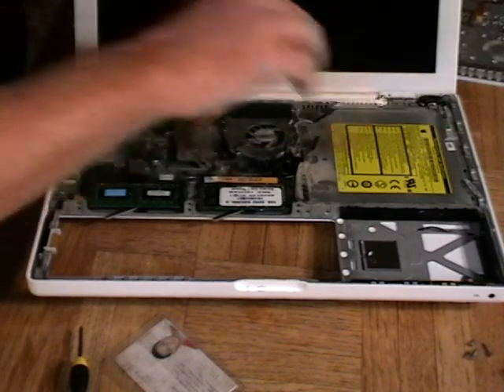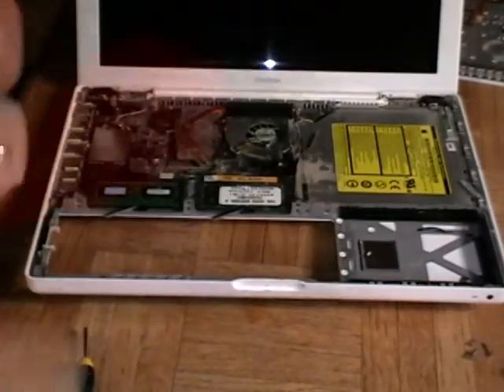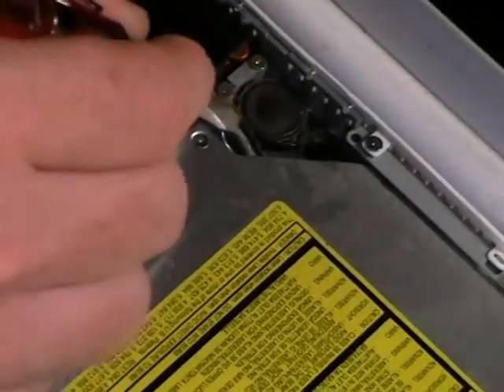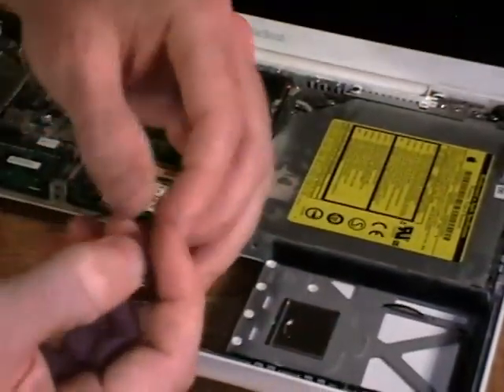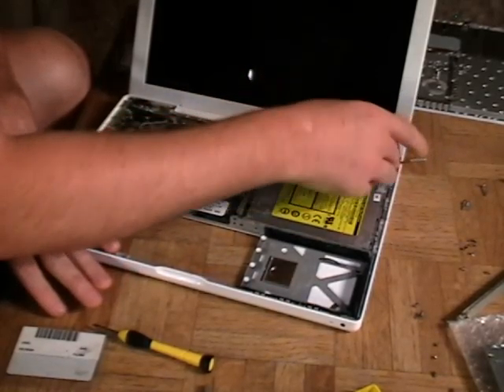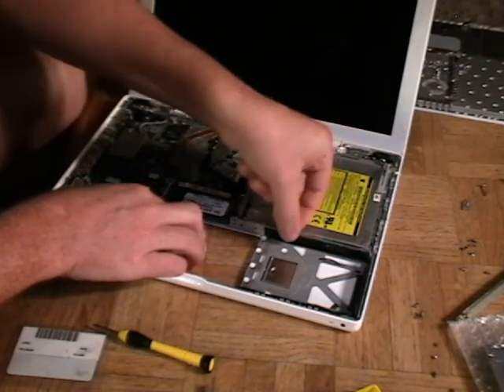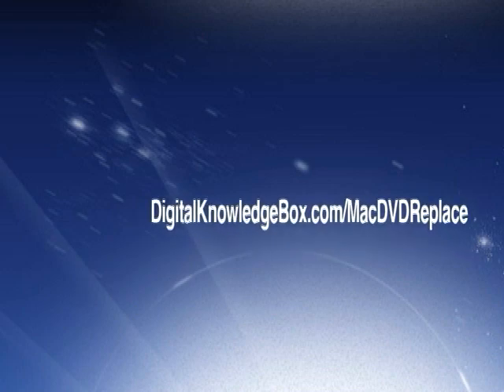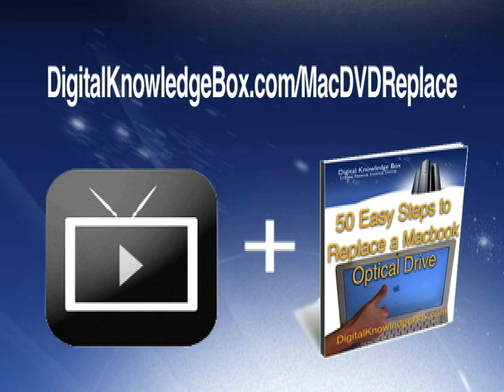How to Replace a Macbook DVD Drive Tutorial | Step 7 of 9